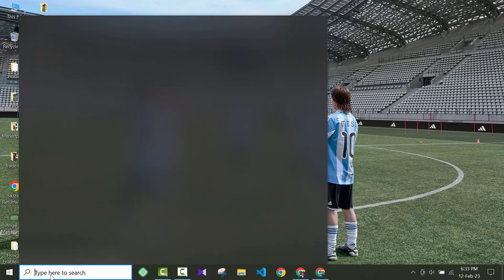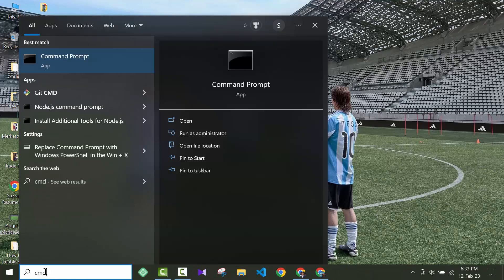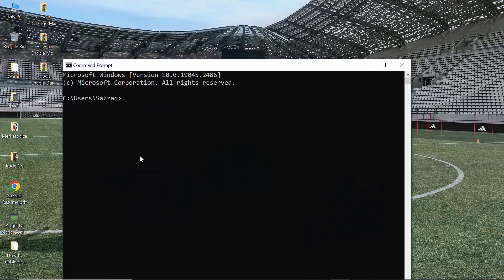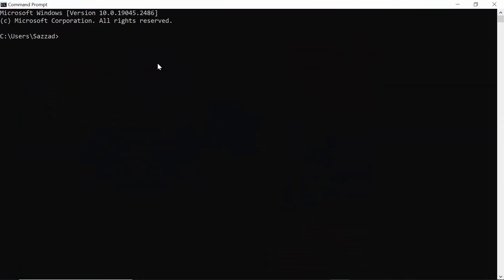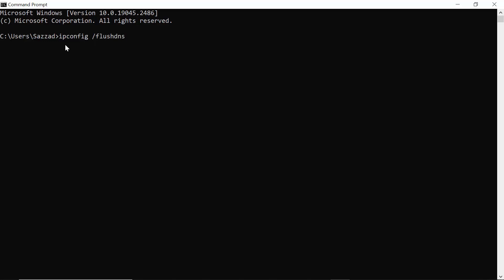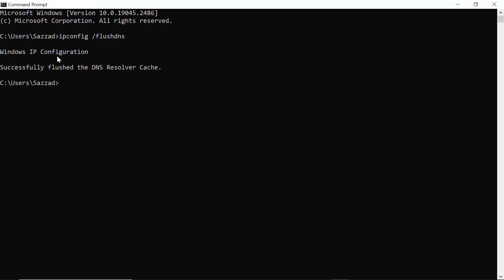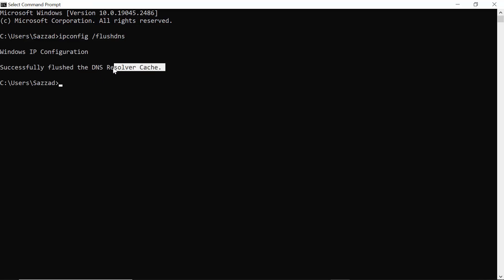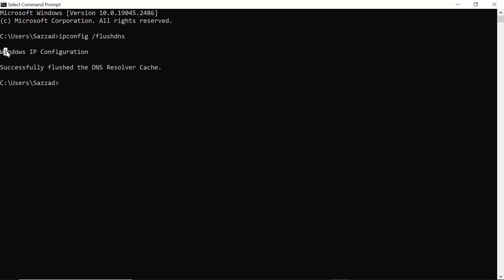Delete Incognito Browsing History on Windows 10 || Clear Google Chrome Incognito Browsing History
Here’s how to flush the DNS cache and clear incognito history on Windows:
1. Click the Windows Start menu and type cmd to open Command Prompt. Select Run as administrator.
2. Type the command ipconfig/flushdns and hit Enter to delete the DNS cache, which contains all the saved incognito history on your device.

Here’s how to delete incognito search history on an Android phone using Chrome:
1. Open Google Chrome and enter chrome://net-internals/dns into the address bar.
2. Select DNS from the left panel, then tap Clear host cache to clear the DNS data and delete your incognito history.